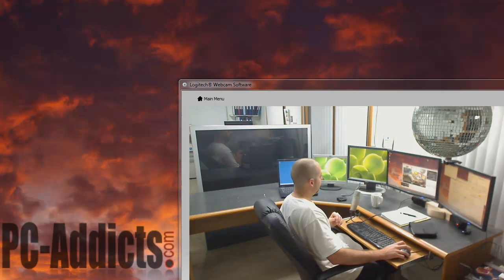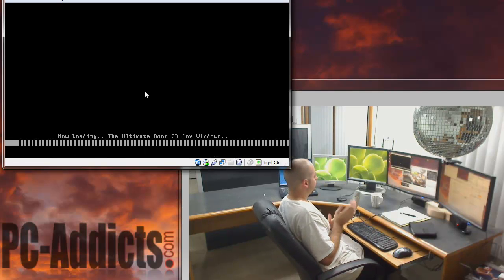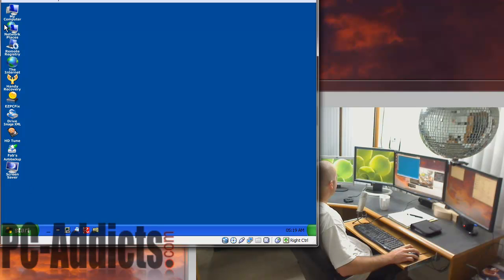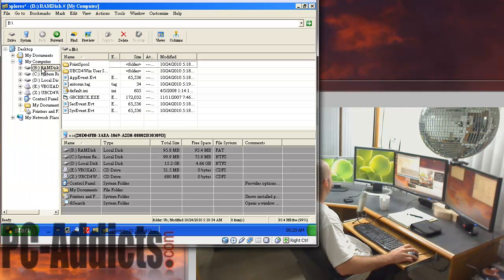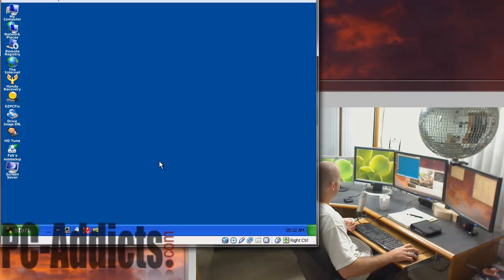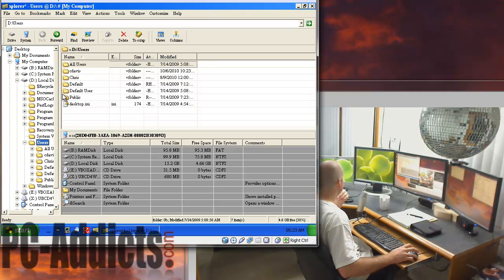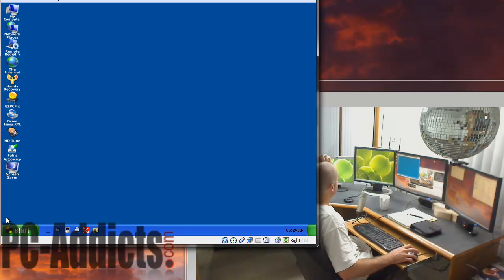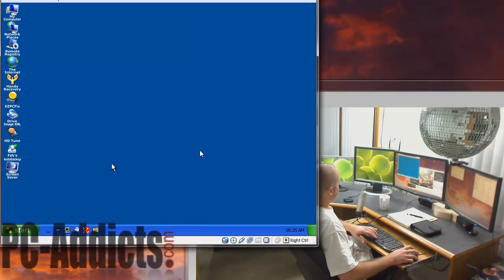UBCD4Win: Build & Use an Ultimate Boot CD for Windows Repair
Use Ultimate Boot CD for Windows (UBCD4Win) to repair, restore, and diagnose almost any PC. In this walkthrough I boot the recovery disc in a VM, get network access over DHCP, edit a dead machine's registry remotely, recover a client's files off the hard drive without pulling it, and cover resetting a forgotten administrator password.

⏱ Chapters:
0:00 What UBCD4Win is and how you build it
0:54 What I actually use it for
1:44 Fixing reboot loops via remote registry
2:19 Booting the disc: the first menu
3:02 Loading the slimmed-down XP environment
3:37 Network support and pulling a DHCP address
4:06 Preconfigured tools and file explorers
5:11 Remote registry editing on a dead install
6:27 Recovering client data off the drive
7:36 Plugins, imaging, and other utilities

▶ Part of the "Windows How-To & Troubleshooting" series